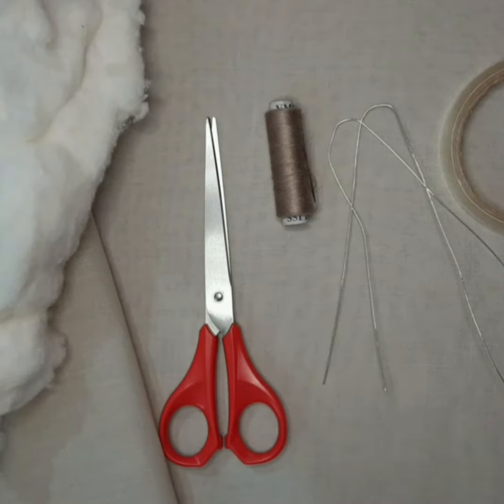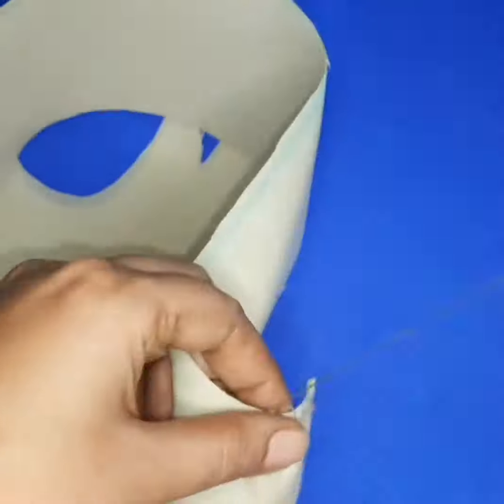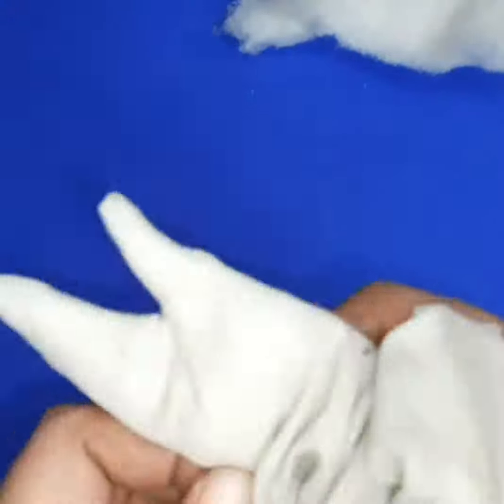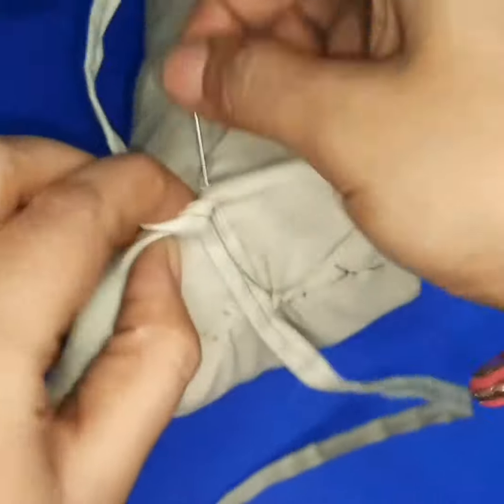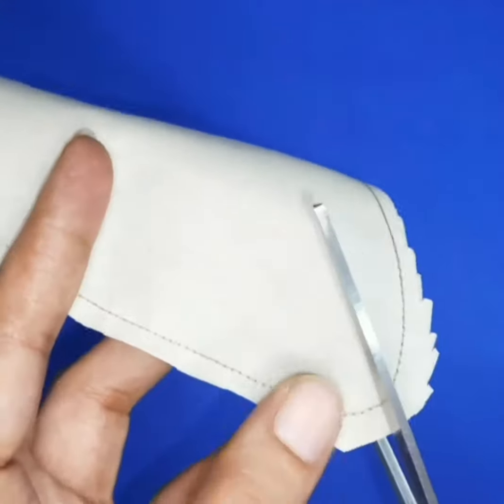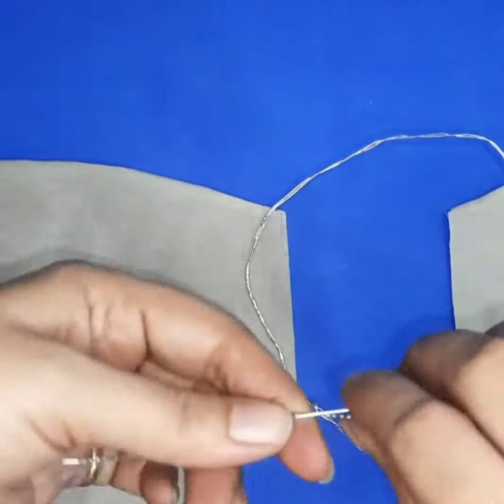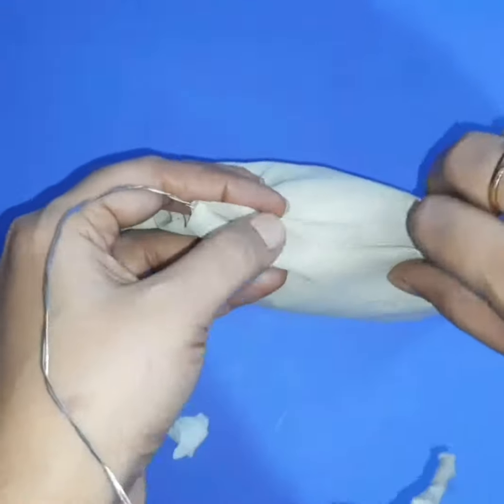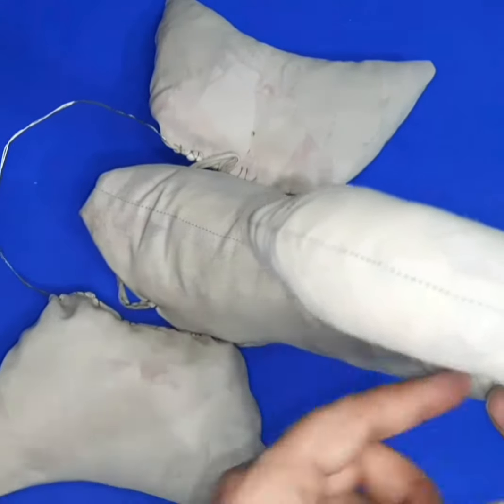Ganesha costume, Make trunk and ears for Ganesha costume, how to make trunk and ears of elephant,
Dear viewers

Material required-
Fabric
Scissor
Wire
Tape
Needle, thread or sewing machine
Cotton, fiber, foam, any type of fabric or shopping bags for stuffing.
Measuring tape or scale